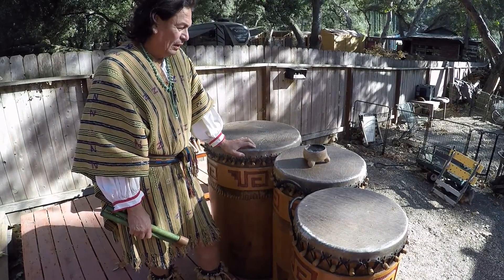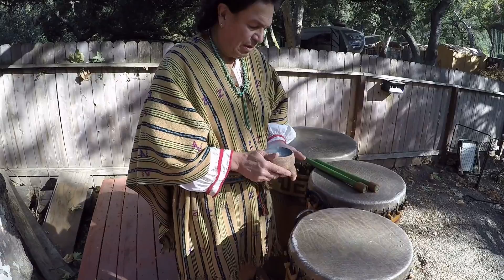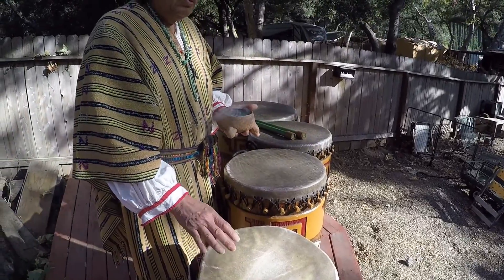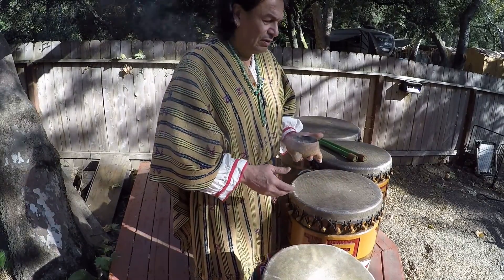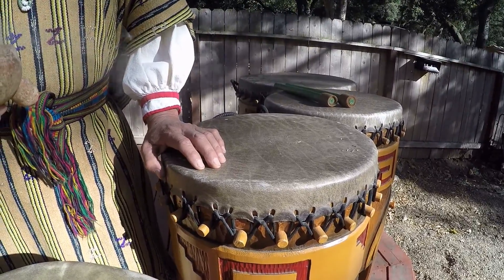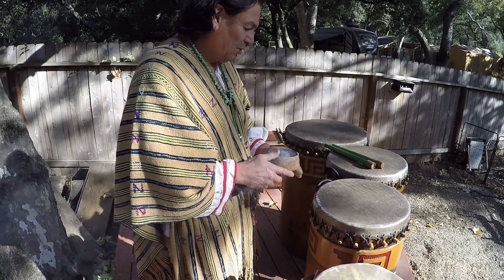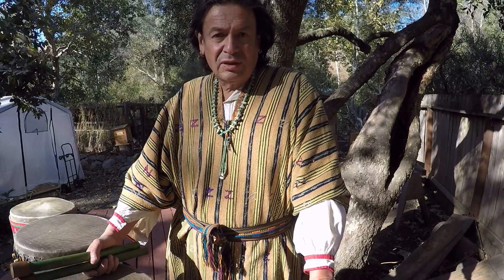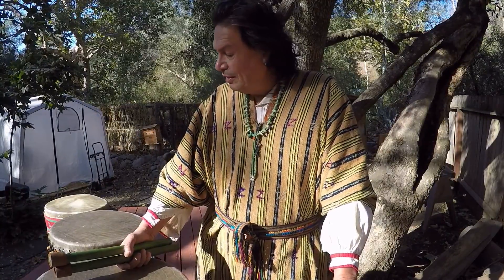Huehuetl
The Huehuetl an ancient Aztec, Maya and Tarascan drum used for sacred music and warfare. An amazing instrument in it's own right with a sound to match. Learn more about the making, uses and tones as Guillermo shows you these sacred and ancient instruments.